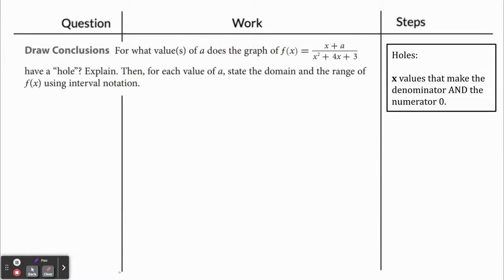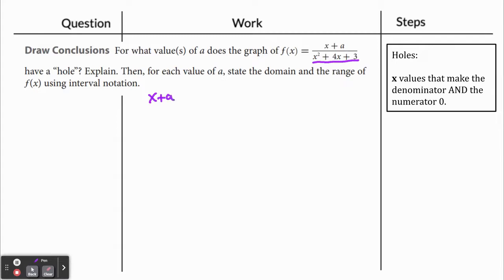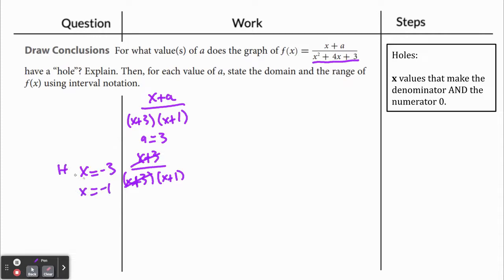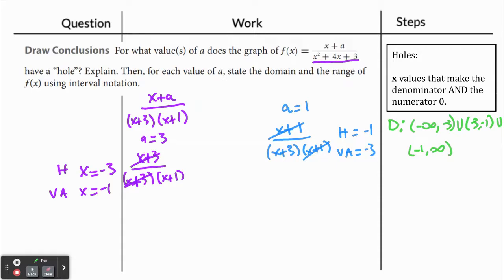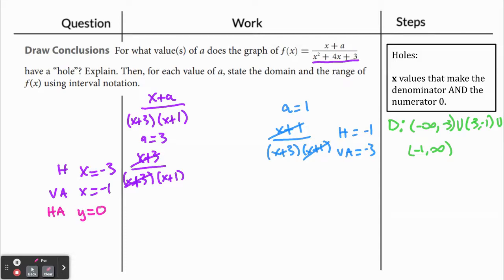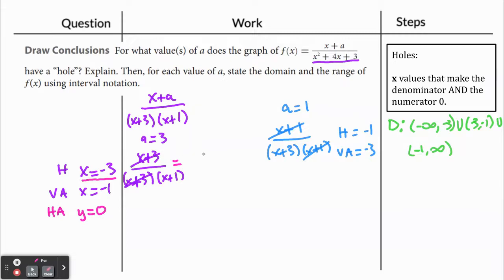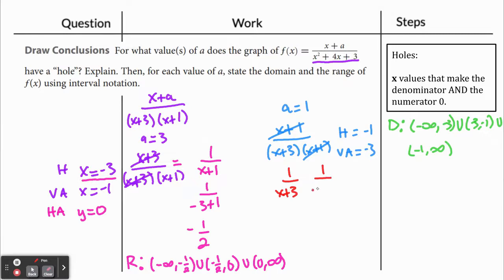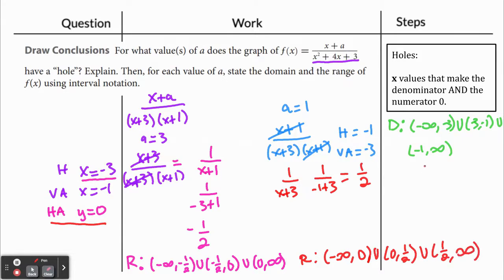Alg 2 HW 8.2 Q7